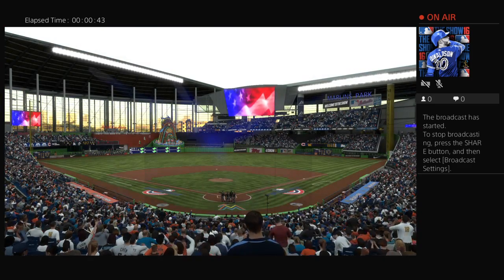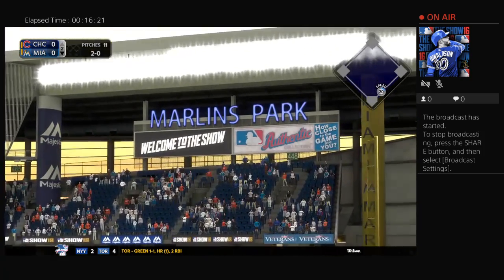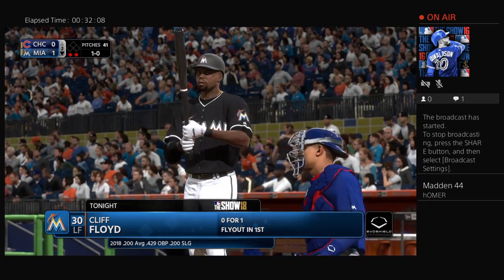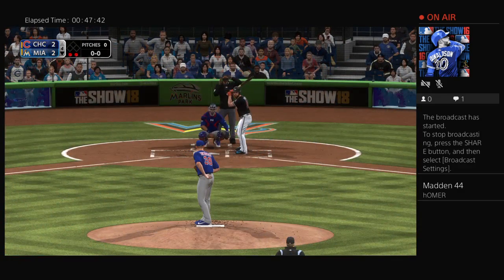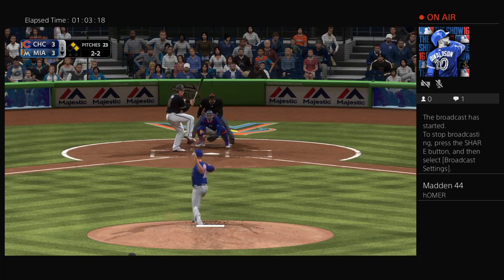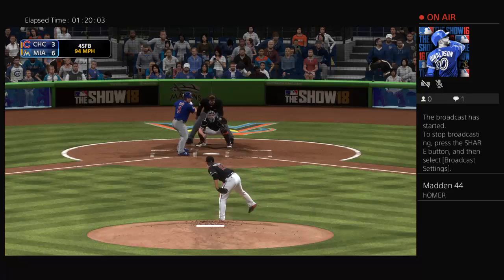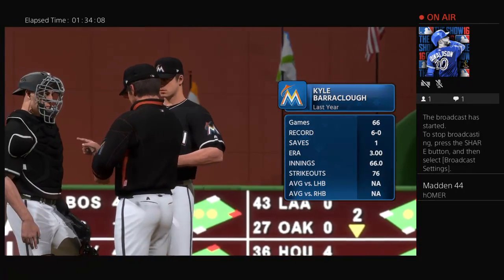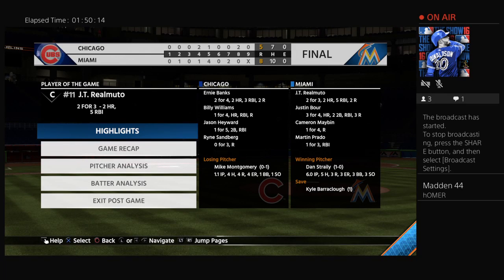Game 21 2018 MLB season: Cubs @ Marlins March 30, 2018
The following Franchise is CPU vs CPU Astros MLB the Show 18. Ducks Franchise using the Mighty Ducks movie Rosters 1-3 NHL 18. Indians franchise using the 1989 Major League movie roster MLB the Show 17 - present. Starting soon 30 team MLB the Show 18 franchise. Livestream schedule: Astros Monday, Wednesday. Indians Tuesday, Wednesday and Saturday. Twins franchise MLB 14 the Show - present Thursdays. My channel is all about doing MLB The Show franchise mode, NBA 2k MyLeague, NBA 2K18 NBA Today featured game of the day, WWE 2K, FIFA, GTA 5, and NHL 18 franchise mode. my roster for MLB the show is year to year saves from MLB 14 the show created by me with players from the movie Major League, my family and friends, couple of star players and from my favorite shows and an edited version of OSFM rosters with my created players. NBA rosters are legends, TV shows players and my friends and family.